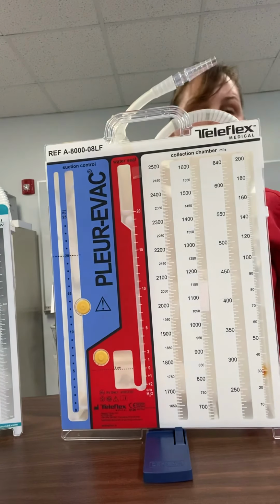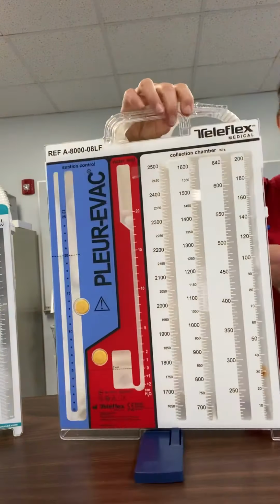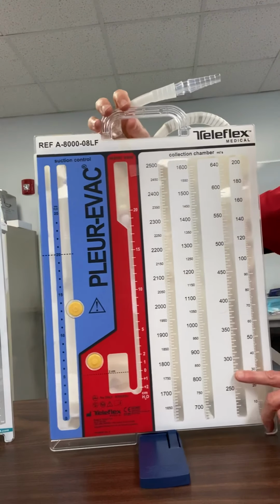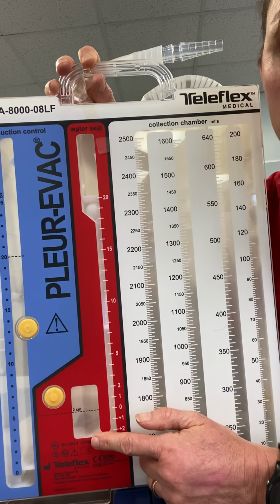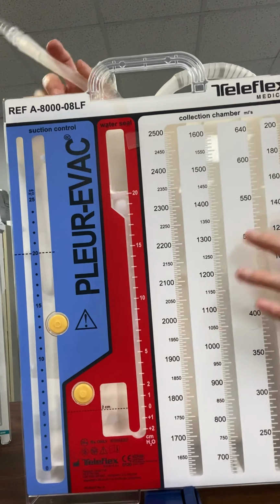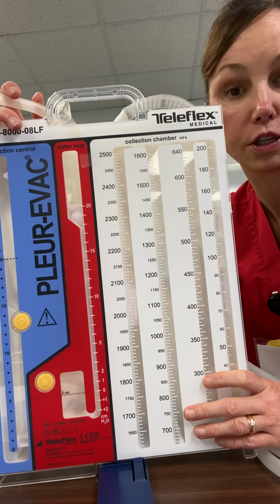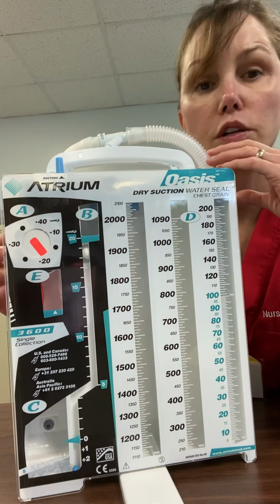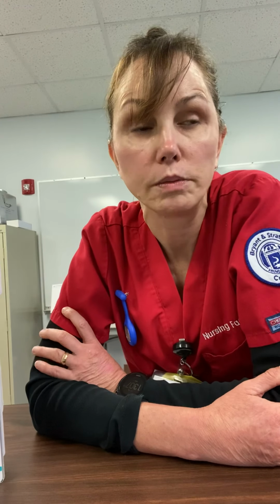Chest tubes: Closed drainage Systems